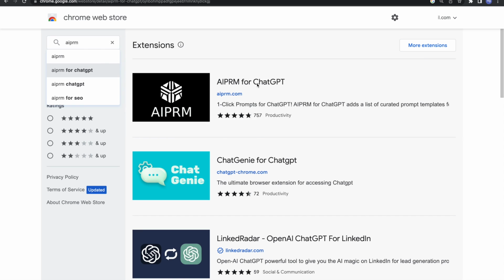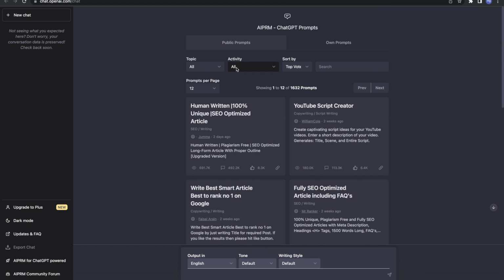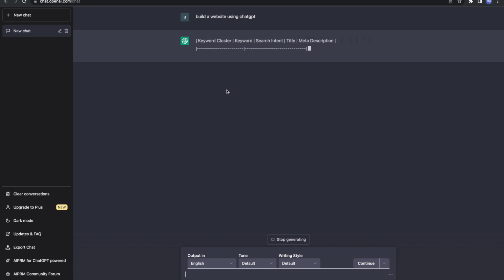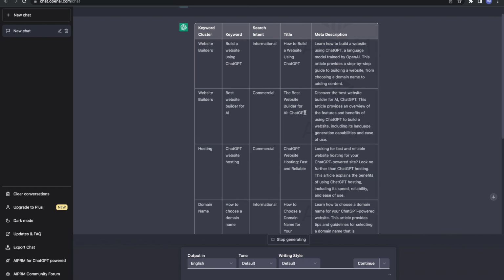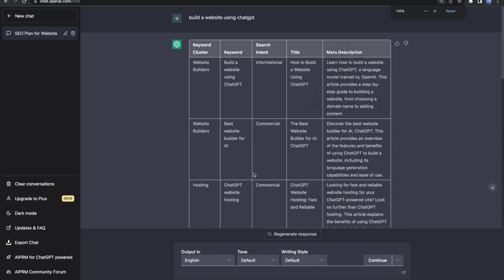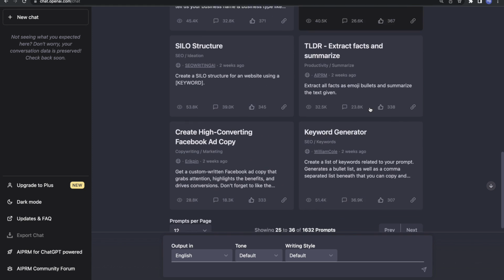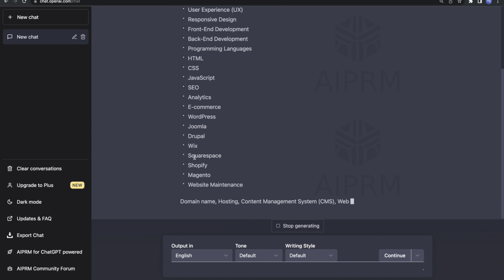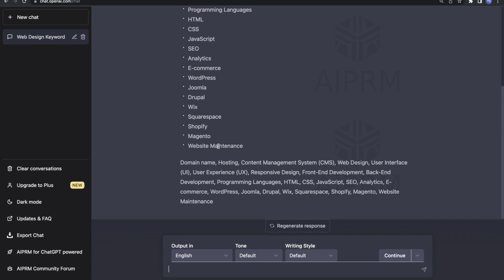AiPRM ChatGPT Extension Tutorial Guide for Beginner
aiprm chatgpt extension
chatgpt seo extension

In this tutorial, you will learn how to use chatgpt chrome extension for search engine optimisation (SEO) for beginners. This tutorial will introduce you the best chatgpt chrome extension tool called AiPRM. This chrome extension tool was built for SEO however, recently they update more and more features. ChatGPT response accuracy depends on the prompt's accuracy. The more details you provide to ChatGPT, the more likely you will get accurate answers. This tutorial is beginner friendly.

Don't forget to give us a like !